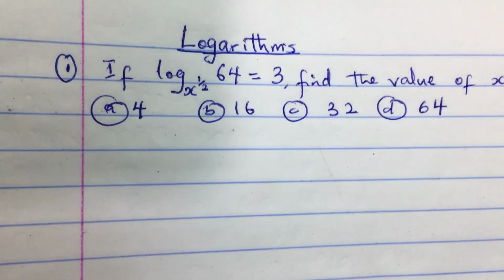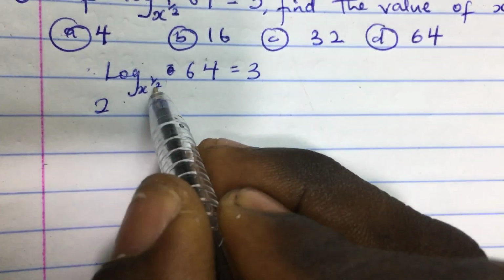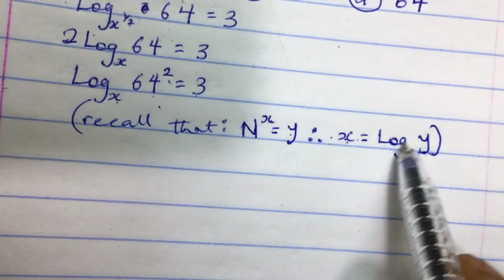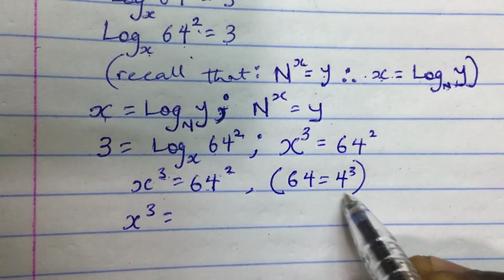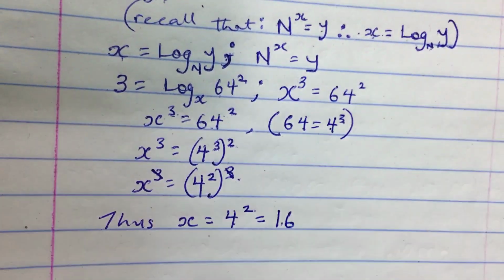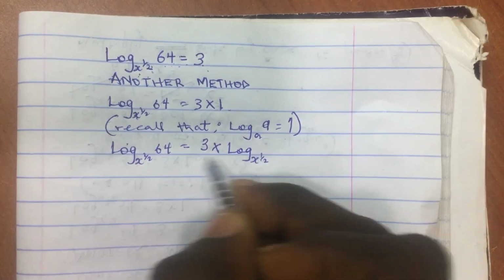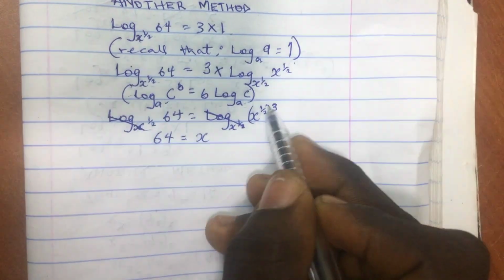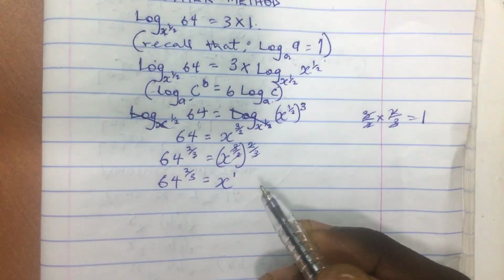Logarithms question 1